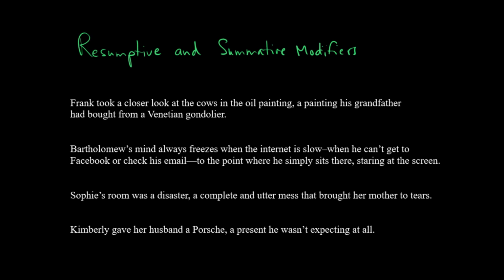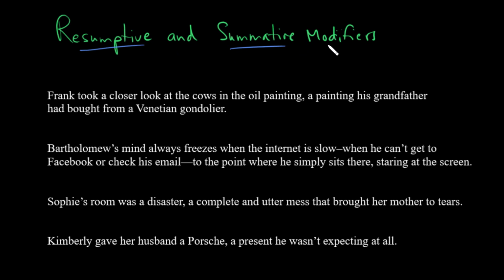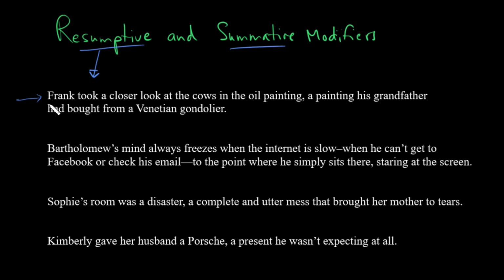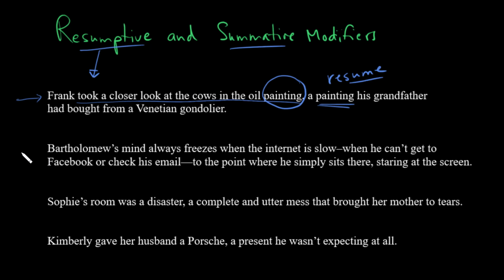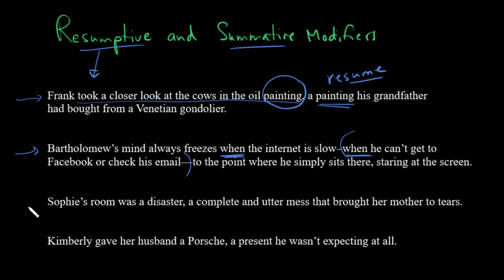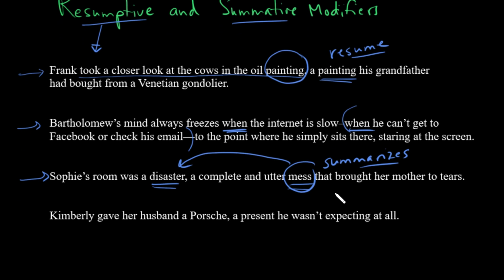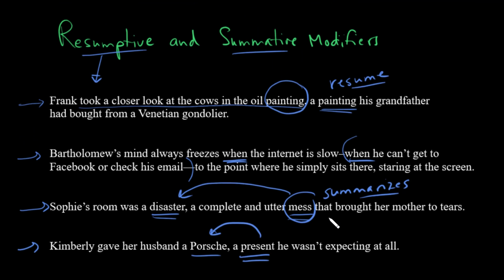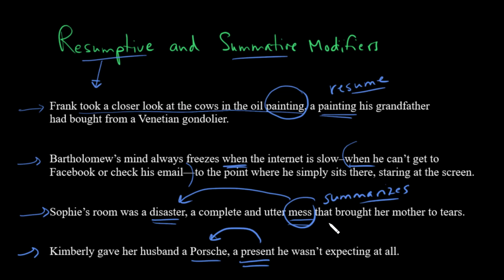Resumptive and Summative Modifiers